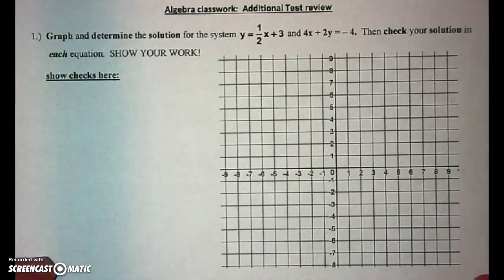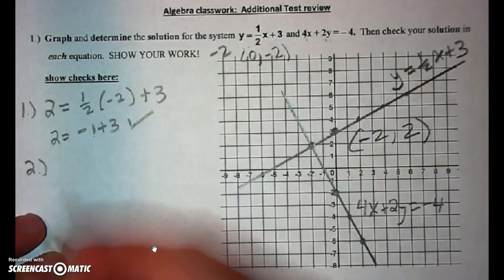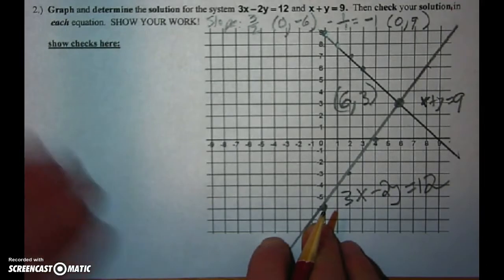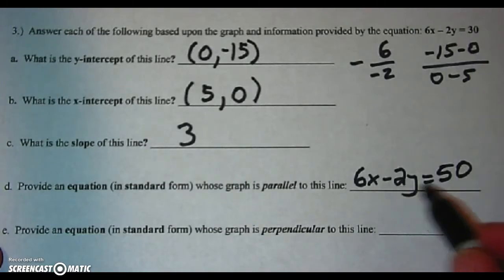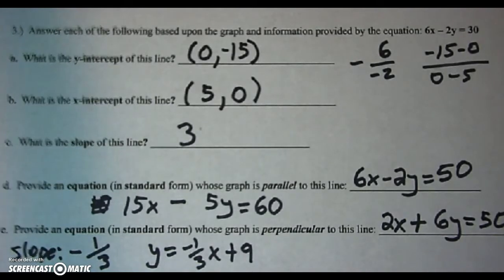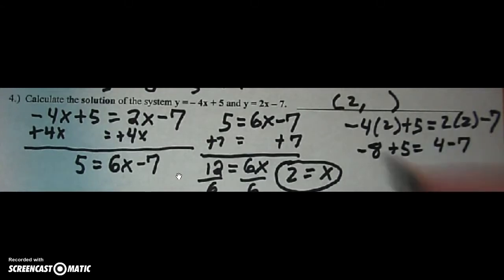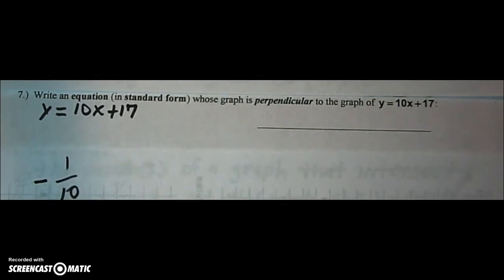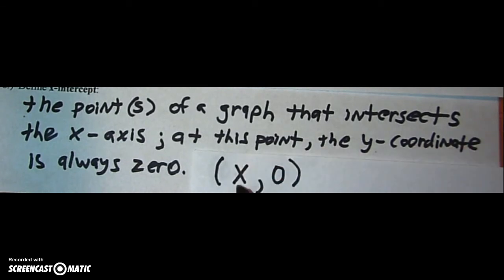Algebra 1 additional test review: linear equations in two forms and system of equations COMPLETE